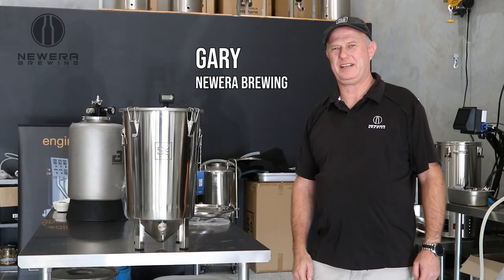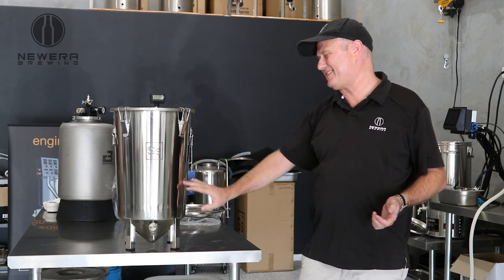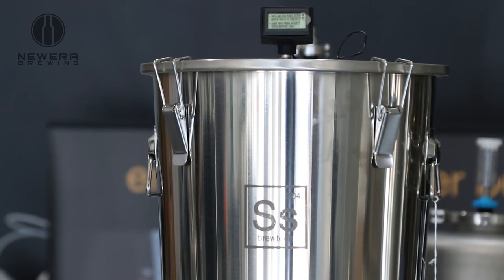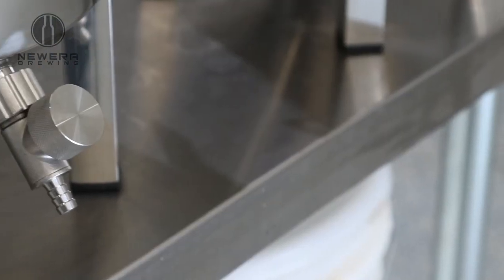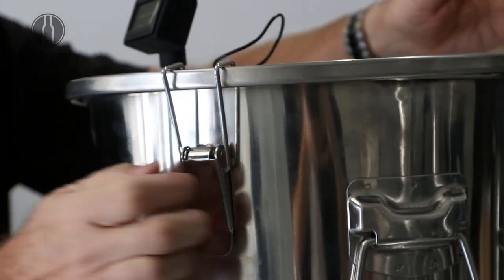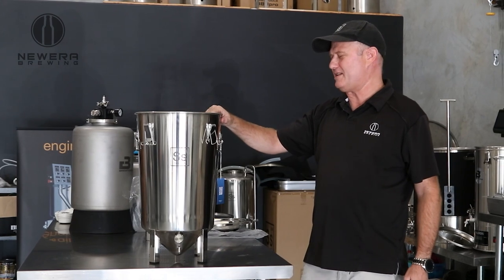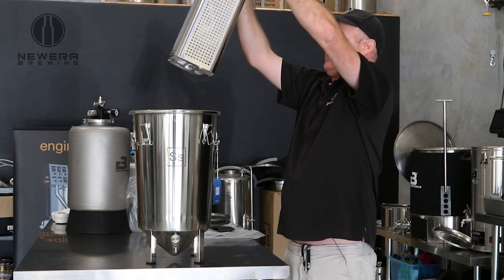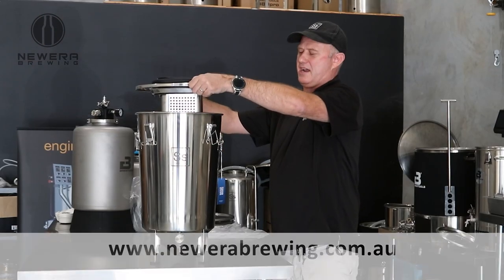Ss Brewtech Brew Bucket 2.0 + Cold Brew Bucket Kit - Review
Gary from Newera Brewing takes a look at the latest Ss Brewtech Brew Bucket 2.0, plus the optional add on Cold Brew Bucket Kit.

Both the brew bucket and cold brew kit are available on the Newera website.